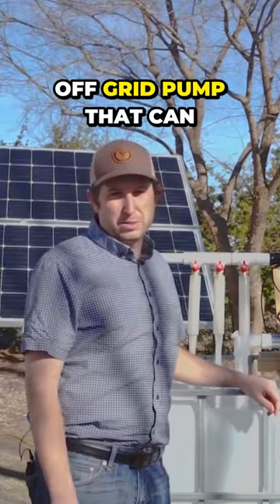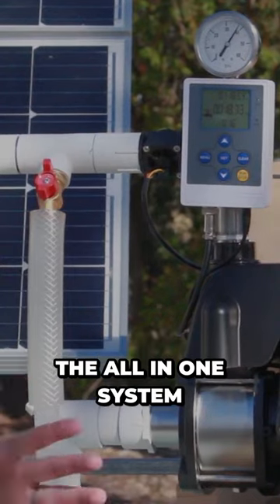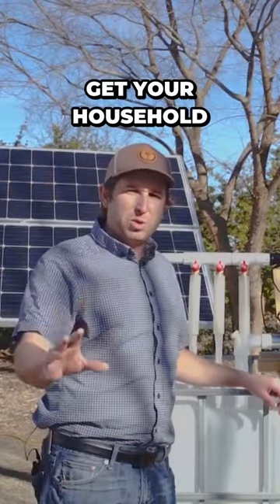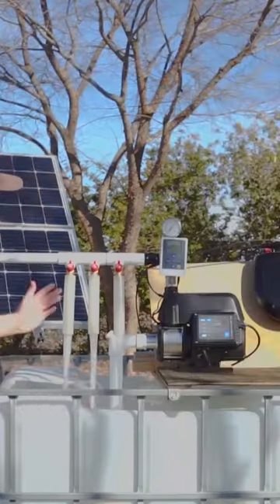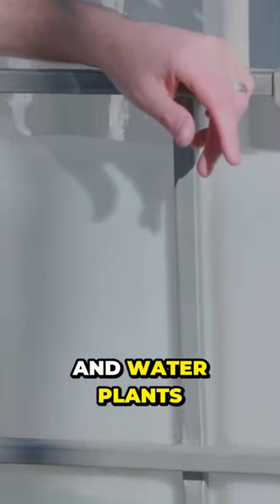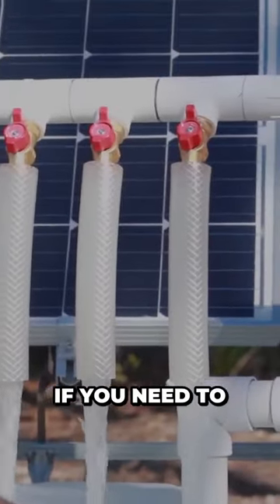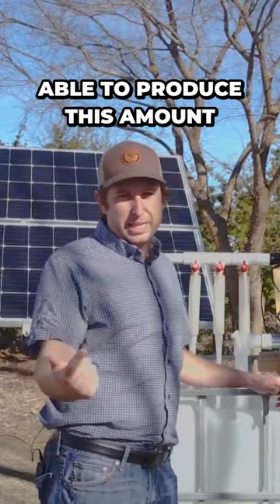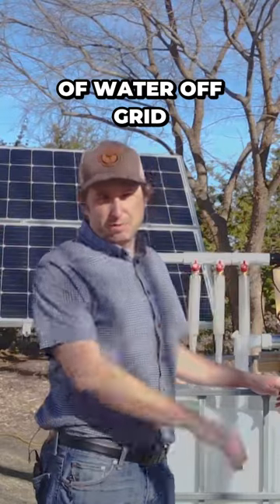DIY off-grid water pressure without a pressure tank!